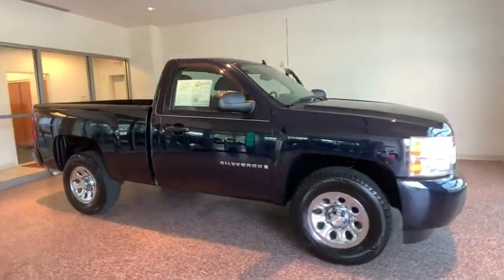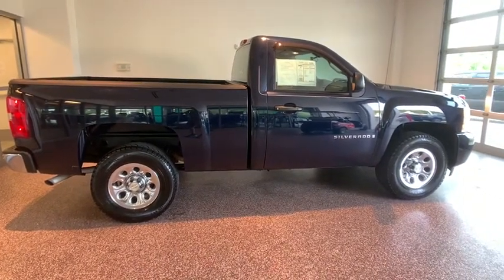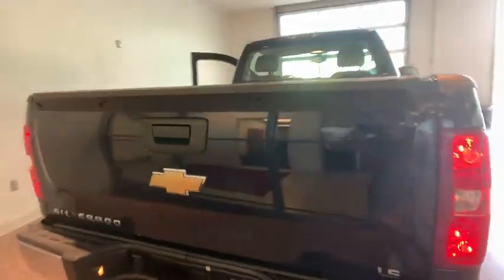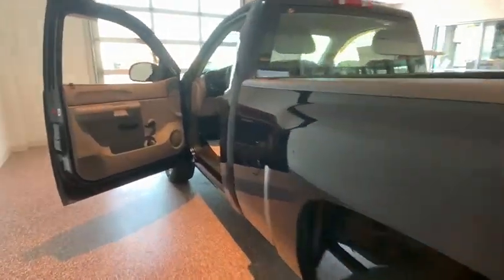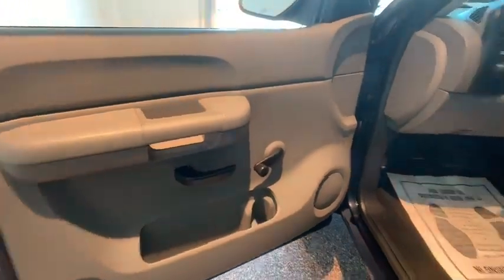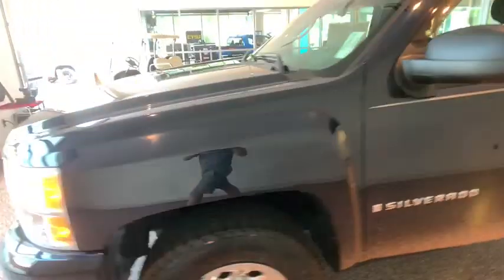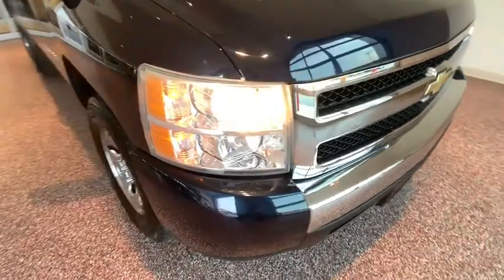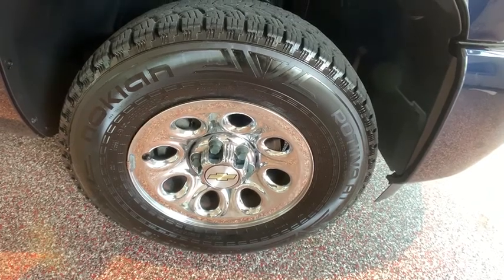2008 Chevrolet Silverado 1500 Johnson City TN, Kingsport TN, Bristol TN, Knoxville TN, Ashville, NC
Dark Blue Metallic U 2008 Chevrolet Silverado 1500 available in Johnson City Tennessee at Johnson City Toyota. Servicing the Kingsport TN, Bristol TN, Knoxville TN, Ashville, NC area.

Heavy-Duty Handling/Trailering Suspension Package,LS Package,Solid Smooth Ride Suspension Package,Work Truck Equipment Group,4 Speakers,AM/FM radio: XM,AM/FM Stereo w/MP3 CD Player/XM Satellite,CD player,Radio data system,XM Satellite Radio,Single-Zone Manual Front Climate Control,Power steering,ABS brakes,Dual front impact airbags,Emergency communication system: OnStar Safe & Sound,Front anti-roll bar,Front wheel independent suspension,Low tire pressure warning,Occupant sensing airbag,Delay-off headlights,Fully automatic headlights,Heavy-Duty Rear Automatic Locking Differential,Front License Plate Bracket,Rear step bumper,Color-Keyed Carpeting w/Rubberized Vinyl Floormats,Driver door bin,Front reading lights,Overhead console,Passenger vanity mirror,Tachometer,Tilt steering wheel,Driver-Side Manual Lumbar Control Seat Adjuster,Front 40/20/40 Split-Bench Seat,Vinyl Seat Trim,Front Center Armrest w/Storage,Passenger door bin,17 x 7.5 6-Lug Chrome-Styled Steel Wheels,17 x 7.5 6-Lug Painted Steel Wheels,Variably intermittent wipers,3.23 Rear Axle Ratio,3.73 Rear Axle Ratio,AIR CONDITIONING,BEDLINER,CHECK AVAILABILITY NOW,CALL OUR FRIENDLY TEAM FOR ADDITIONAL INFO AND VIDEO,Mention this advertisement to the dealer to receive the advertised price.